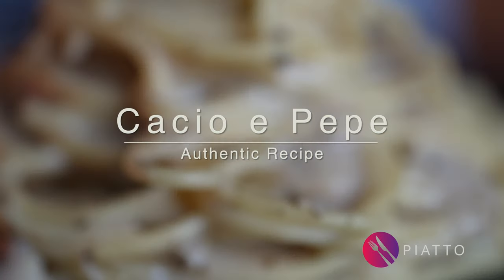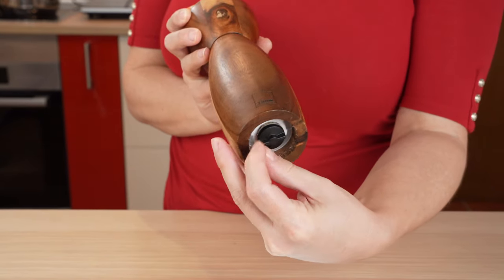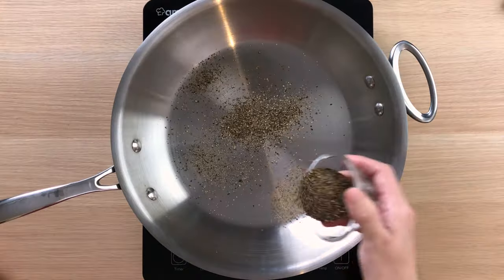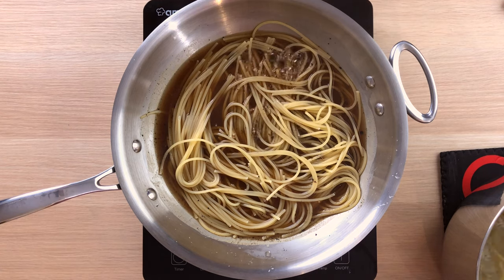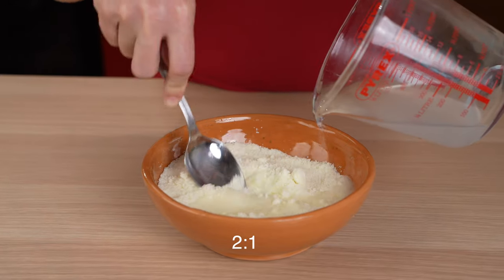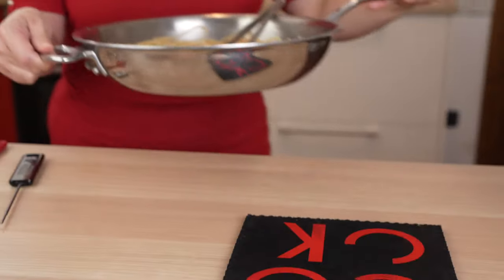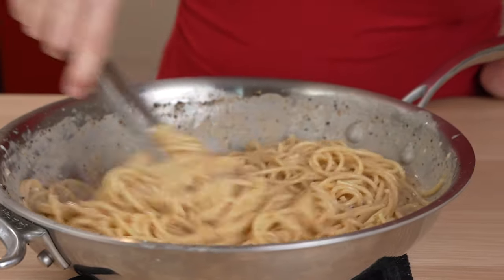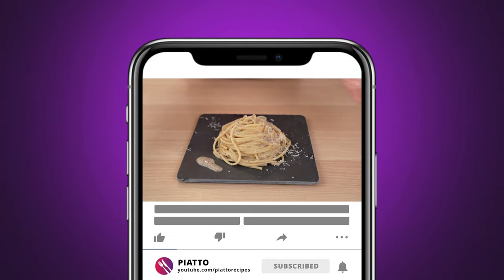Spaghetti Cacio e Pepe Recipe | Easy, FOOLPROOF, Authentic | PIATTO RECIPES Italian Cooking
In this PIATTO™ video recipe, we’ll show you how to make the authentic Pasta Cacio e Pepe with spaghetti. This is a classic Roman dish, imitated worldwide by restaurants and Italian food lovers. The authentic Spaghetti Cacio e Pepe recipe is creamy, easy, fast and undeniably delicious.

Move over Babish! PIATTO is here direct from Italy to show the REAL way to make this classic.

► Watch the AD-FREE version of this video (and more)?

► WRITTEN RECIPE?

In this PIATTO™ video recipe,  we present:
SPAGHETTI CACIO E PEPE | How to Make Cacio e Pepe
In Italy, the real cacio e pepe recipe should have just three ingredients: pecorino romano cheese, black pepper and pasta. There is no heavy cream in the traditional recipe.

For some, creating the perfect pecorino cheese sauce without using heavy cream or extra starch can be a challenge. Don’t worry! In this video, we’ll show you a foolproof, step-by-step recipe that will deliver the perfect Pasta Cacio e Pepe every time— without the use of heavy cream.

Pecorino Romano cheese —  7 oz/ 200g (freshly finely grated)
Black Pepper— 2 Tbs, freshly ground to medium coarse
Spaghetti —  11 oz/ 320g

TABLE OF CONTENTS
0:00 - intro
0:36 - ingredients
0:49 - grinding the pepper
1:25 - cooking the pasta (first phase)
1:38 - how much water to cook the pasta
1:48 - how much salt for the water
2:06 - toasting the pepper
2:34 - more cooking secrets
3:04 - cooking the pasta (second phase)
3:47 - secrets to making the pecorino sauce
4:33 - making the pecorino sauce
5:20 - adding the cheese
6:00 - the mantecatura
6:47 - dish is ready
6:57 - plating
8:12 - credits

PRODUCTS USED IN THIS VIDEO
► Thun salt / pepper shaker
► Lagostina Smart Set of Saucepans in Stainless Steel, 9 Pieces

⭐️  Battle-tested, quality recipes from the ultimate food vlog! ⭐️